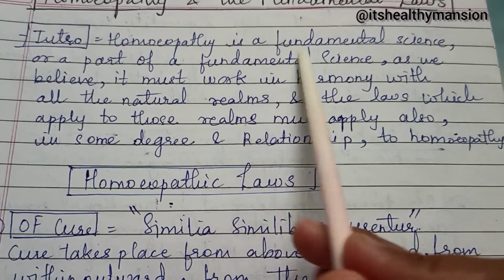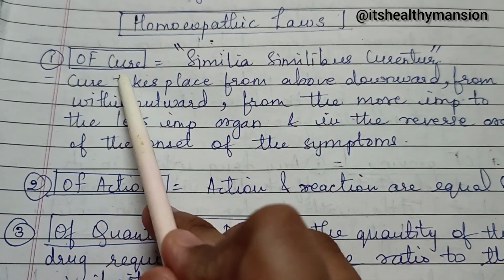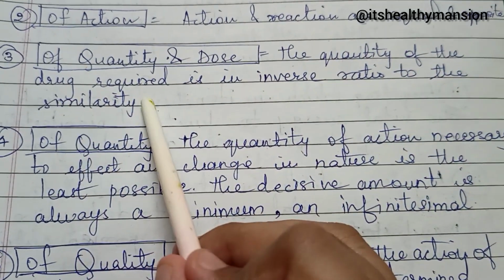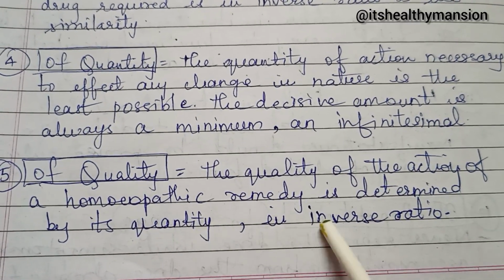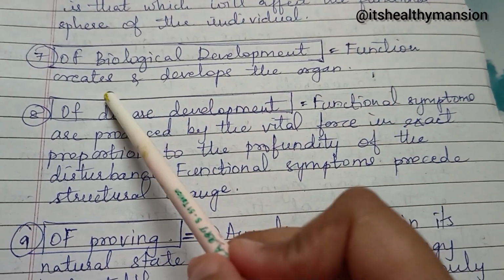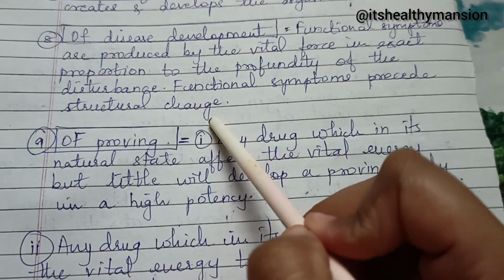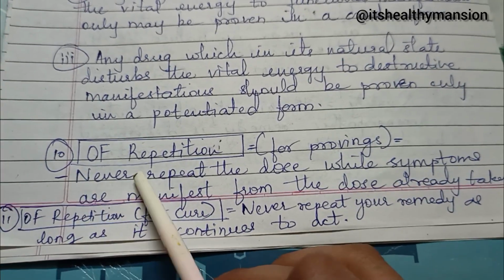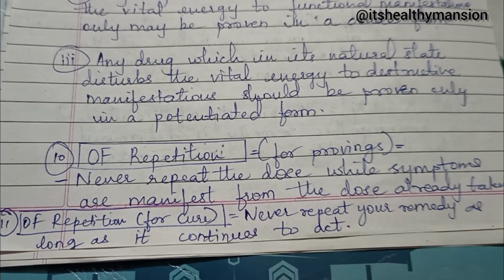Homoeopathy & Fundamental Laws by Robert Philosophy Chp 6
Homoeopathy & Fundamental Laws by Robert Philosophy Chp 6 Organon Philosophy.
This usually Comes for 5 Marks.
This Notes are made with the reference of Original Textbook of Robert's philosophy.

This Notes can be useful for Exam purpose as well as understanding purpose.

Robert's philosophy
Fundamental Laws in homoeopathy
Homoeopathy & Fundamental Laws Organon
Homoeopathy and Fundamental Laws Robert Philosophy
Fundamental Laws Philosophy
Organon Philosophy
Robert's philosophy